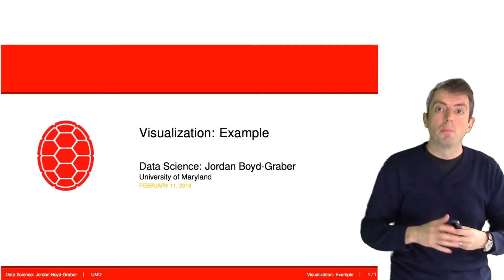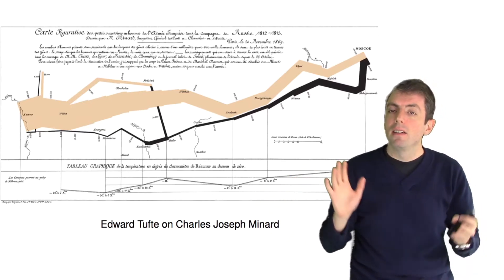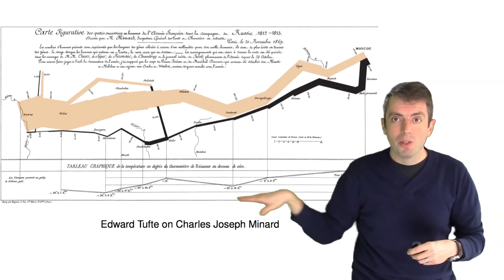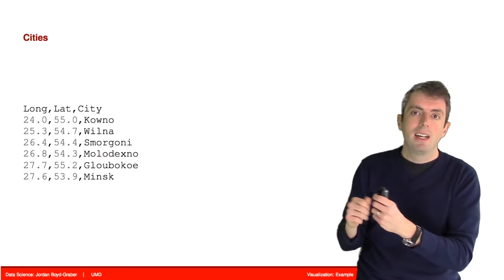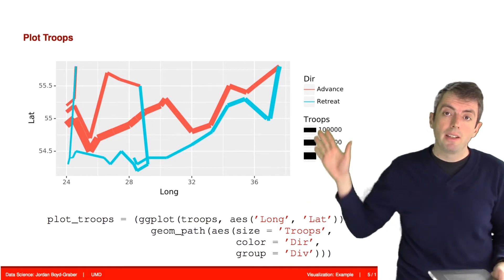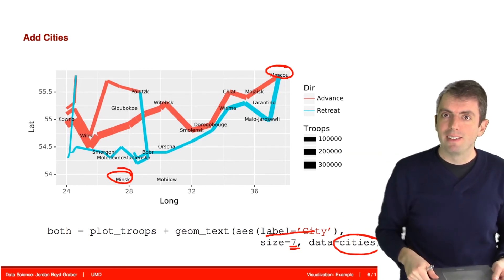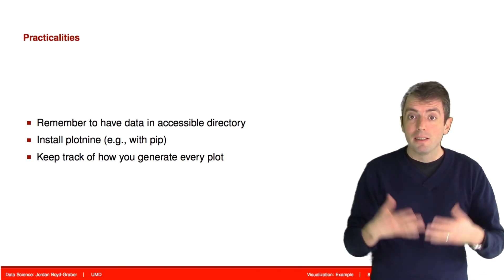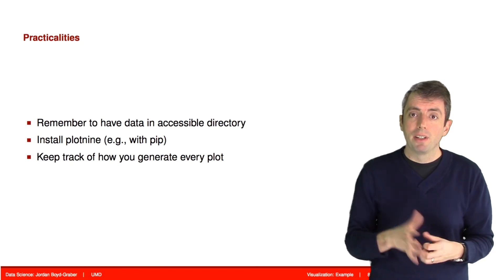Recreating a Classic Visualization from Menard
Video Lecture from the course INST 808: Quantitative Methods